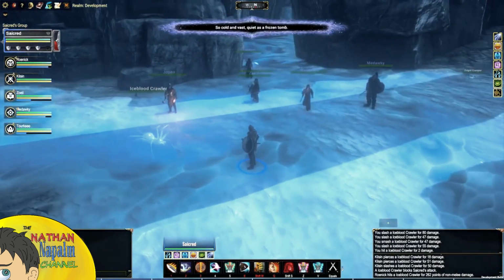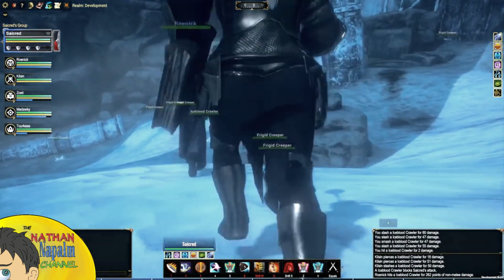PANTHEON Player Ability Choices Prime Scrolls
Pantheon Rise of the Fallen has a little something called the Living Codex still up it's wizardly sleeves, within it are Prime Scrolls which are found OUT IN THE WORLD, not something Every Person on Every Class will have. These Prime Scrolls allow for modifications to alter the ability … Let's discuss how these player ability options and choices are a game changer!

Become a MEMBER of the Nathan NAPALM channel today by clicking this link and JOINING up!!